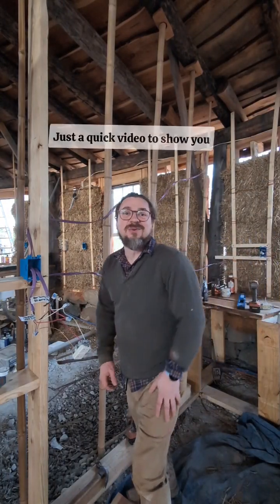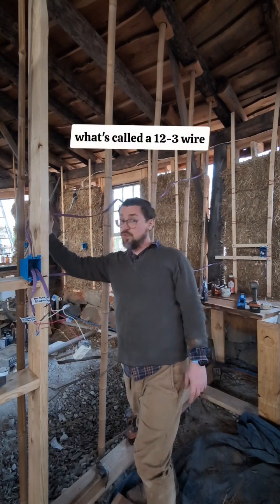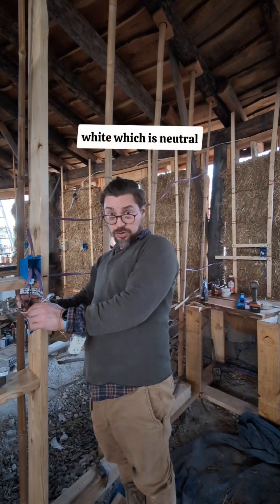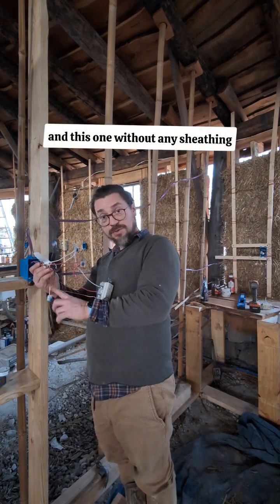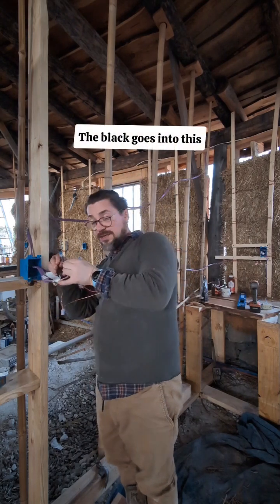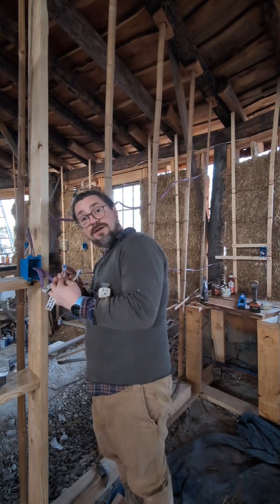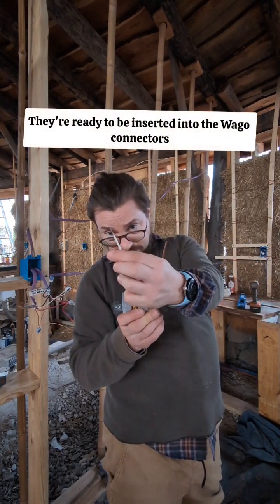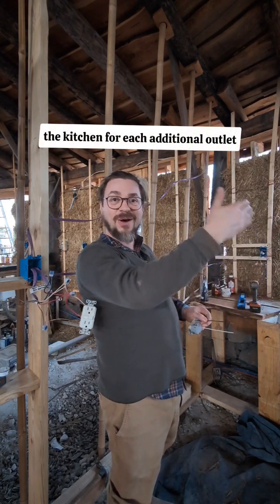Wiring 2 20 amp kitchen circuits with GFCI receptacles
Correction: at 1:53 I show the white (neutral, or common) wire attached to the "Line Brass" terminal. This is incorrect and would result in a short. Attach the white wire to the "Line Silver" terminal. Sorry for the mistake, and thank you to Jeff Hatch and @SneakAttackFilms for pointing it out!